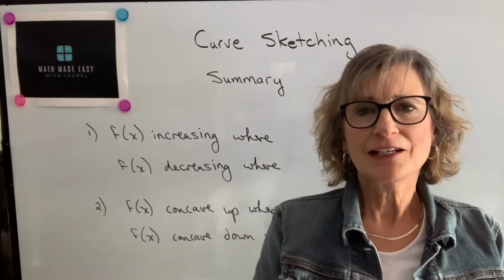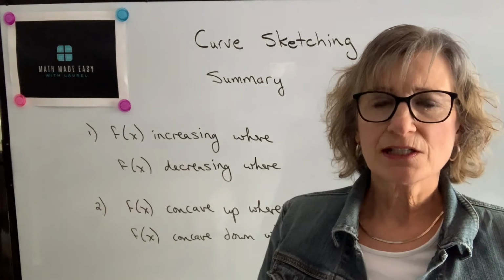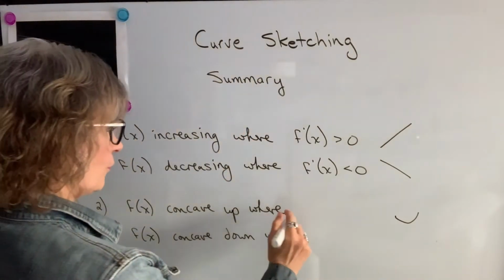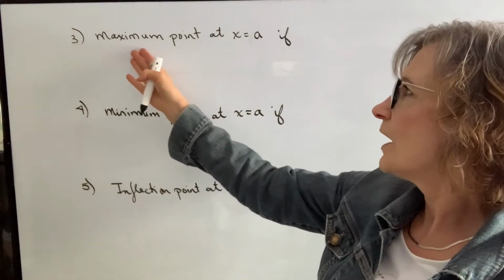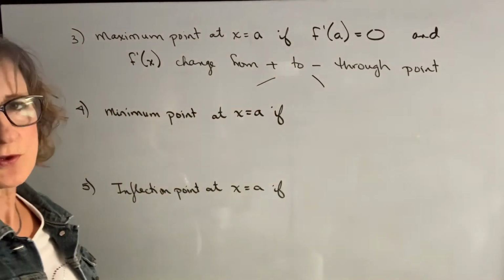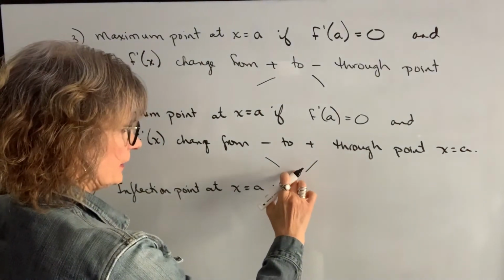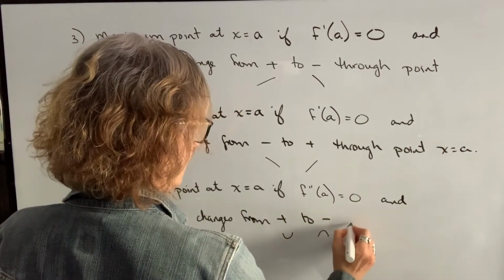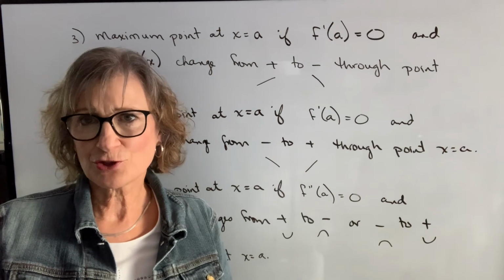Curve Sketching - Summary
This video summarizes the previous two videos.  It explains what conditions need to be met for a function to be increasing or decreasing, or concave up or concave down.  It also discusses the two conditions required for a point to be a maximum, minimum, or inflection point.

What You’ll Learn:
Using first and second derivatives for shape analysis
Creating accurate curve sketches